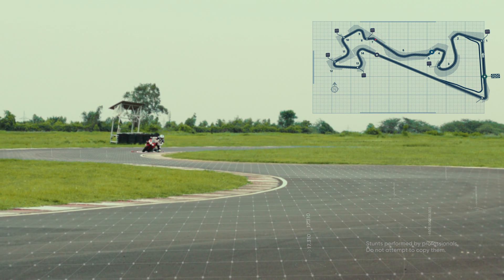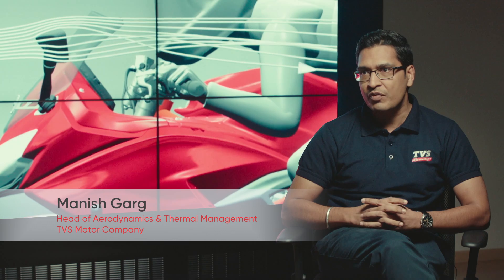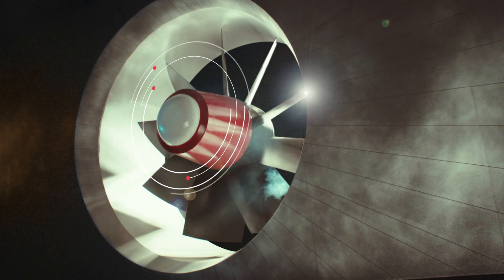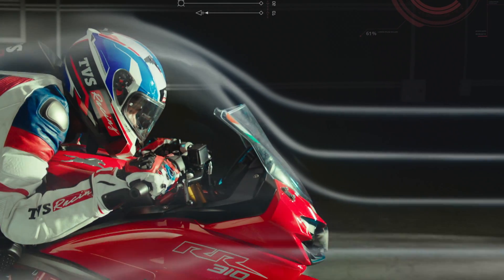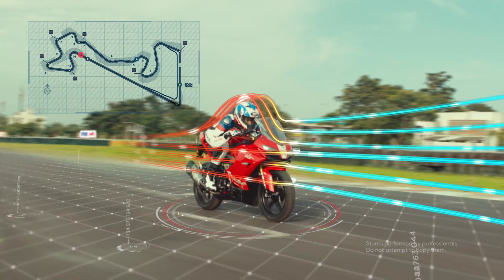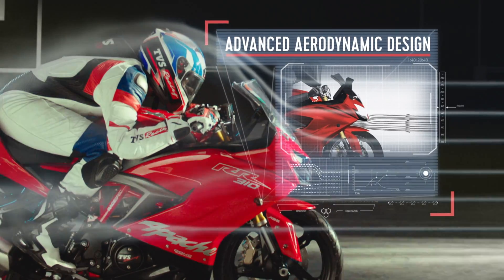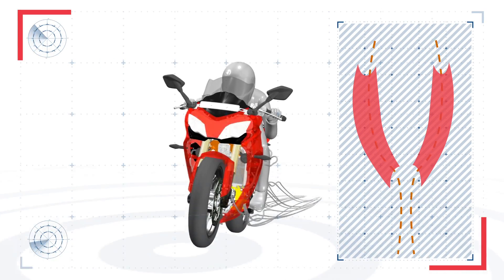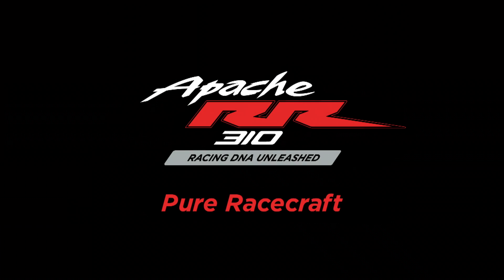TVS Apache RR310 - Aerodynamics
The TVSApacheRR310 has mastered the complex science of Aerodynamics. Watch the video to find out how this streamlined build makes this bike ‘The Ultimate Track Weapon’.